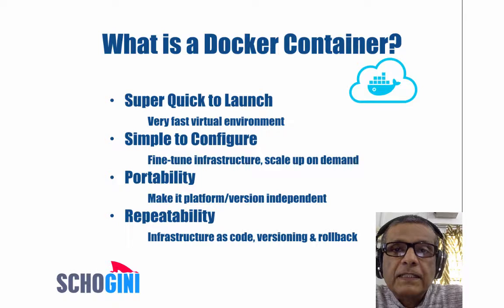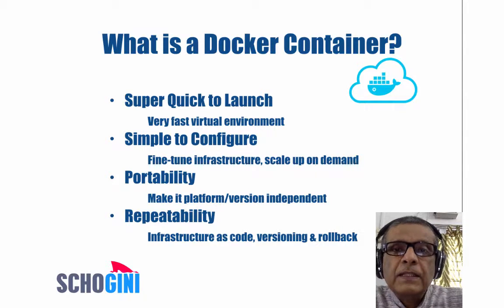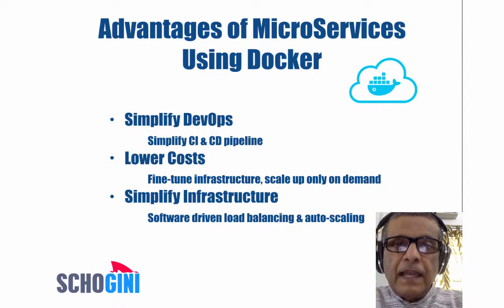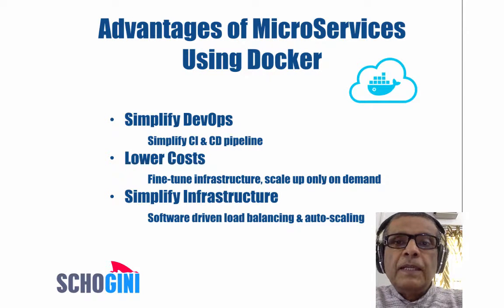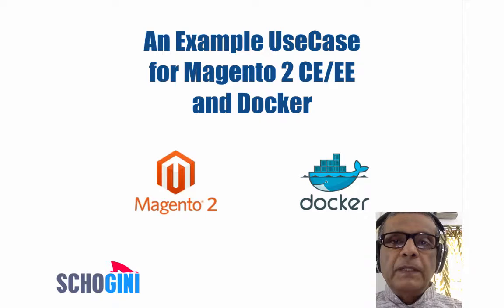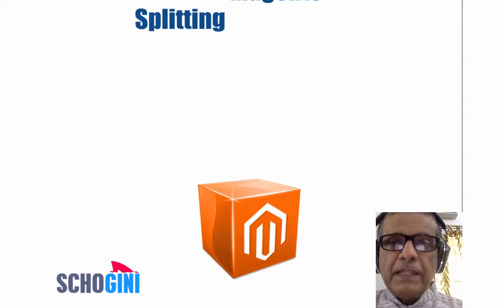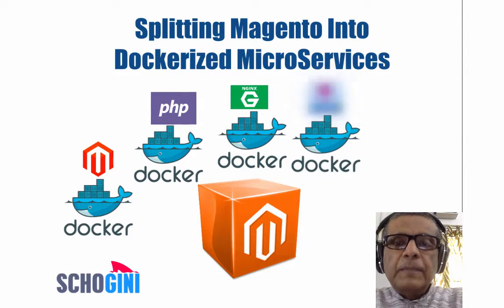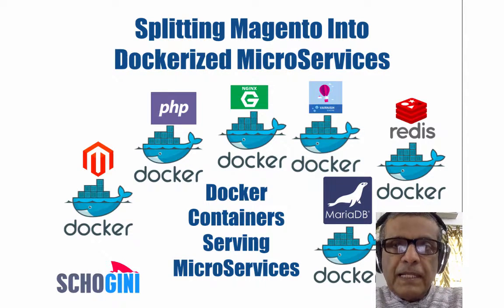MicroServices Using Docker Containers and Magento 2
A high level overview of how a web application like Magento 2 CE/EE can be split up into a set of MicroServices using Docker Containers.